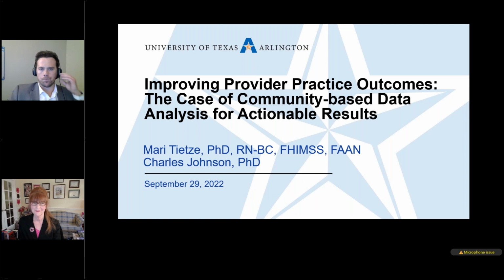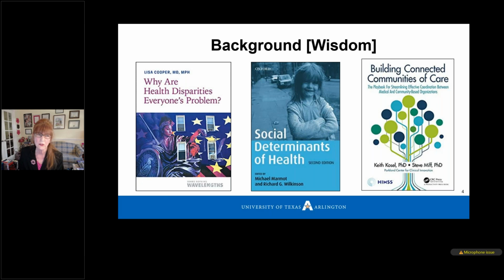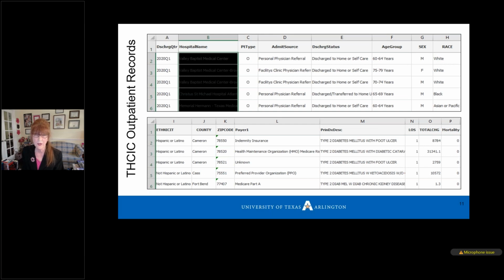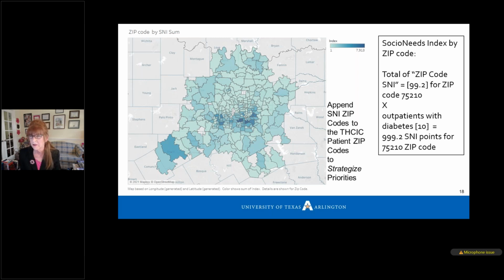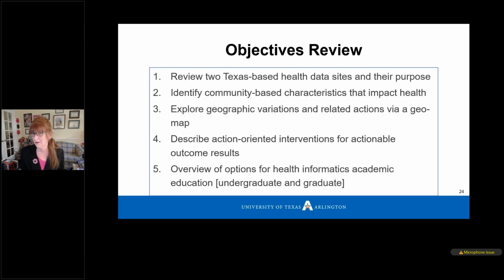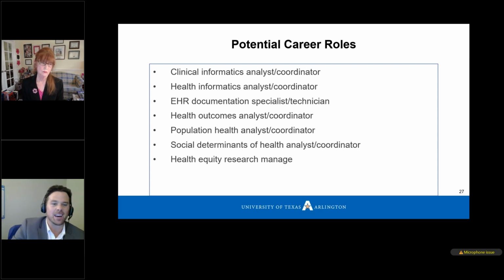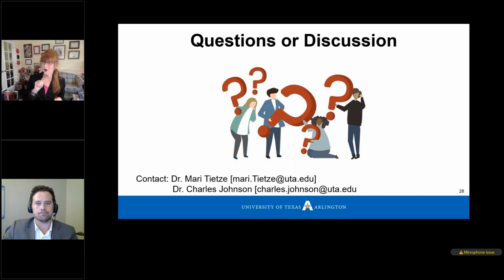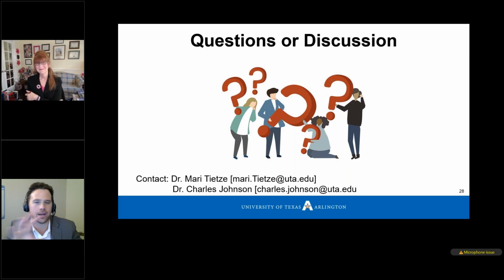DFWHC and UT Arlington Webinar "Improving Provider Practice Outcomes"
The DFW Hospital Council and UT Arlington webinar “Improving Provider Practice Outcomes: The Case for Community-based Data Analysis for Actionable Results” originally broadcast on September 29, 2022. Speakers included Dr. Mari Tietze of UT Arlington; Dr. Charles Johnson of UT Arlington; plus Stephen Love, President/CEO of the DFW Hospital Council.